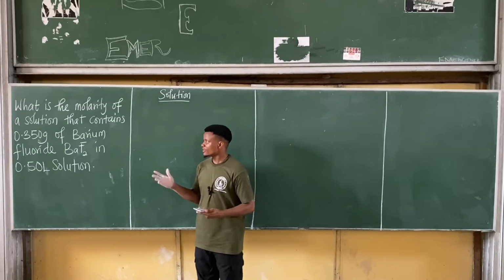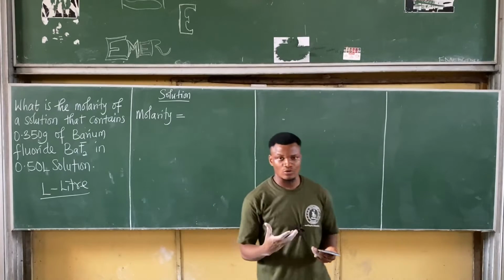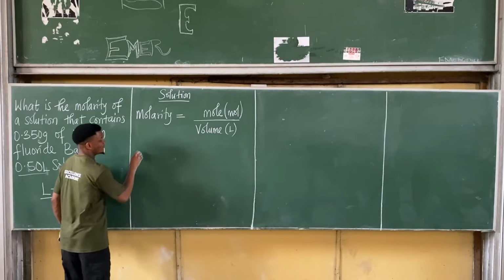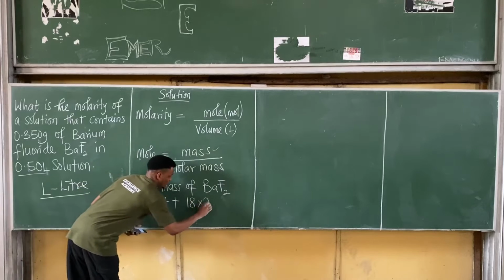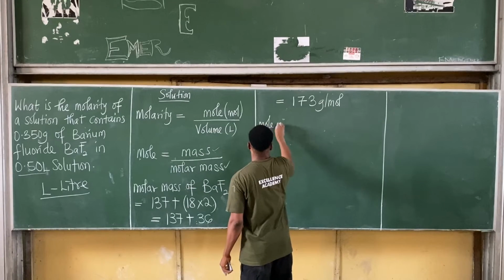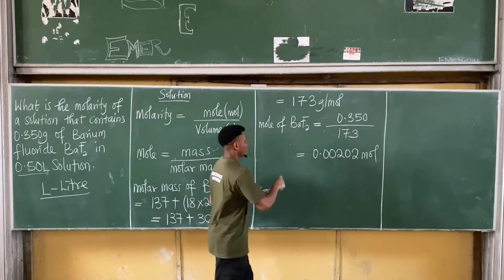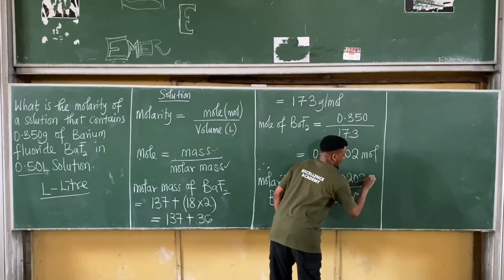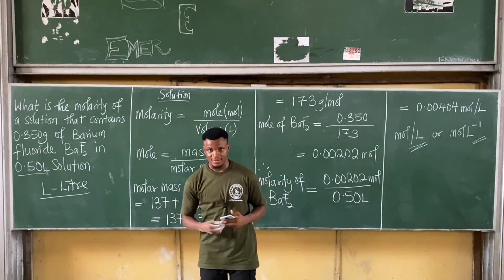MOLARITY (CHEMISTRY) - Definition, Formula Derivation, Question And Solution On Molarity.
This video explains the concept of Molarity and how to calculate the molarity of a chemical solution given the mass of it's constituents and the volume of the solution. In this video, you will learn the m-molarity-mole-volume relationship and how to use it in solving questions in chemistry.